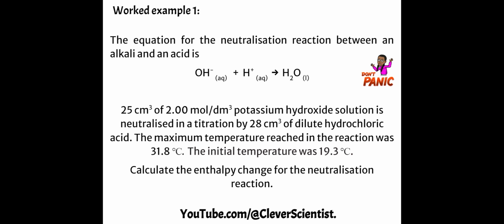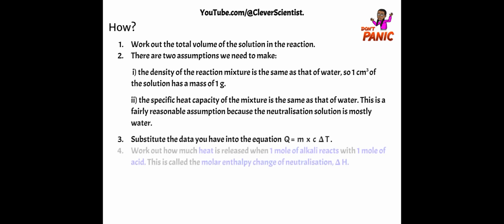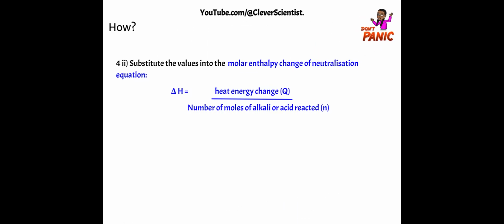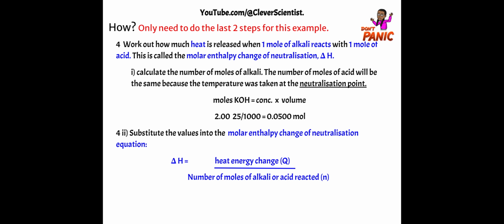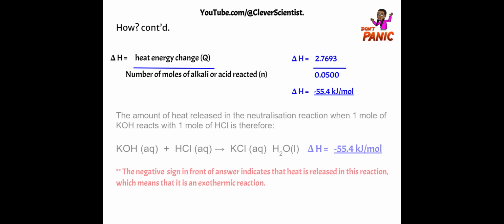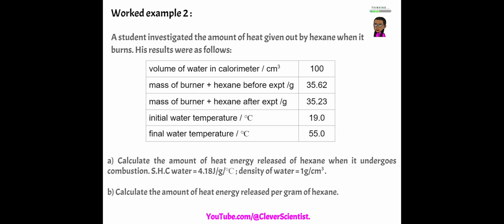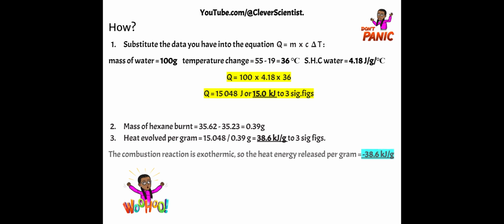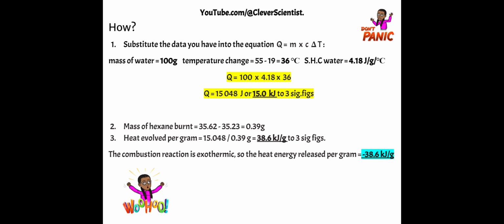#013 How To....Calculate Enthalpy Changes Of Reactions.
In this video we look at the easy steps you need to follow in order to be able to answer any exam question which involve calculating heat energy (enthalpy) changes in a chemical reaction. This type of question regularly comes up on GCSE (9-1) and MYP chemistry exams.